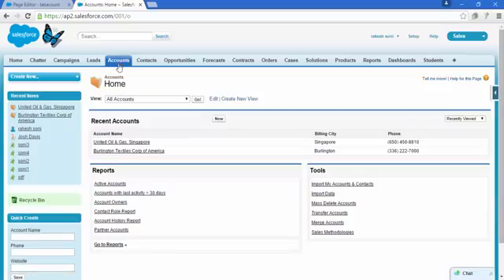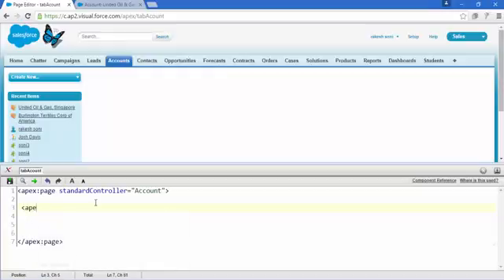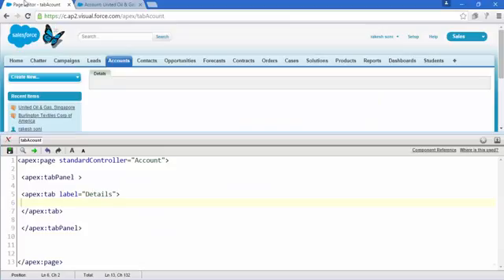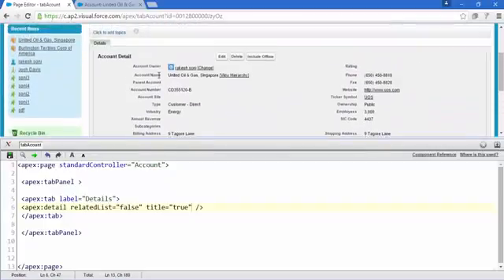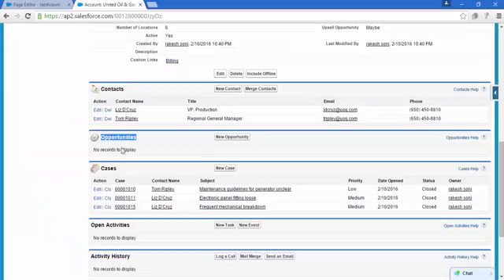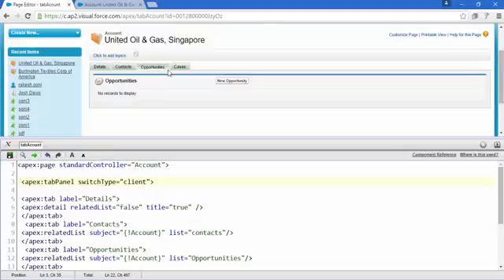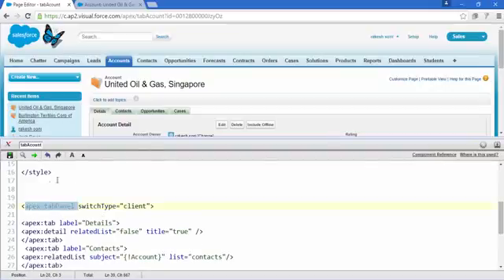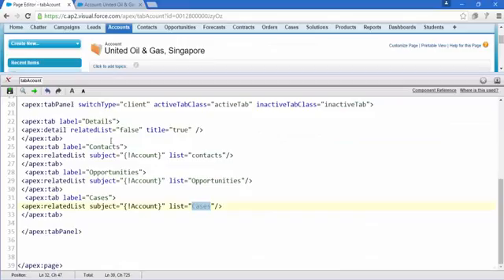Tab Panel & Overriding existing page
Tab Panel, apex:tab tags & Overriding existing page